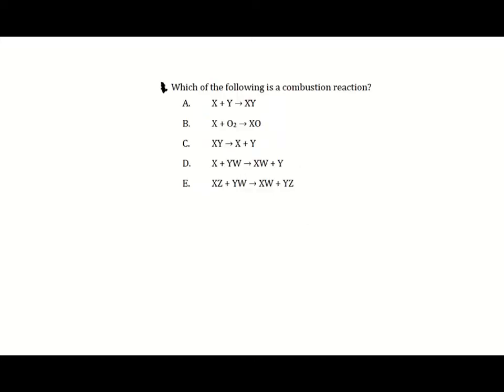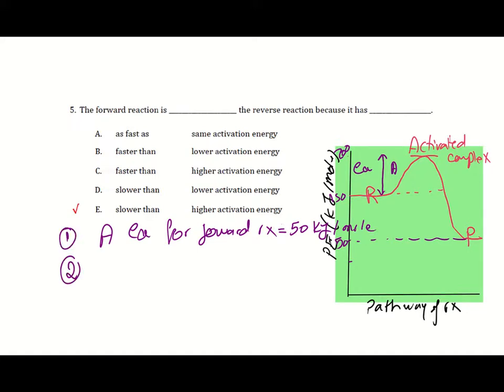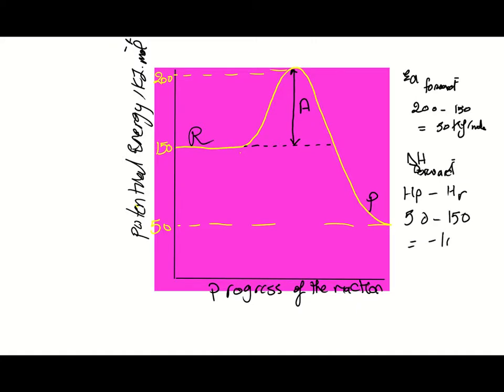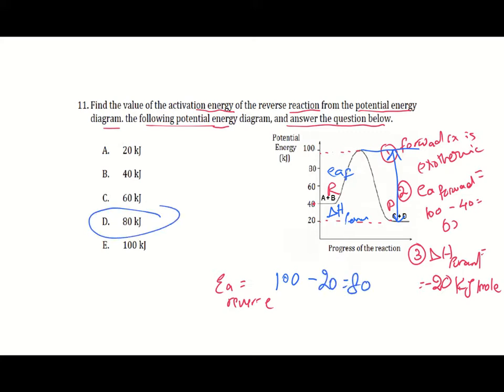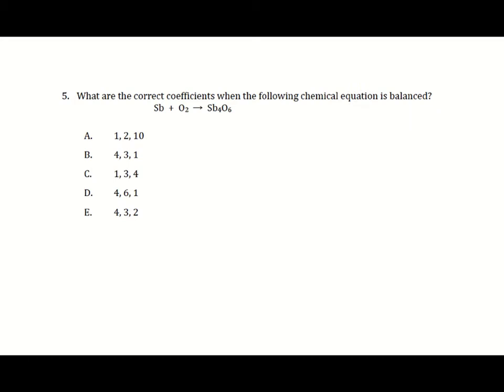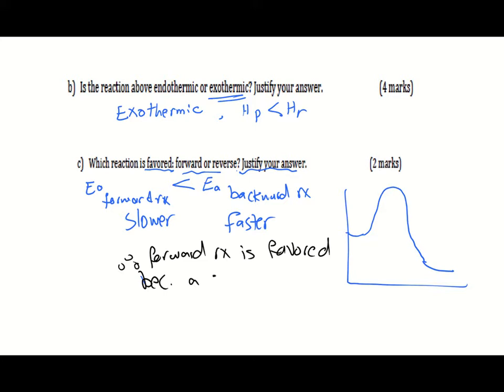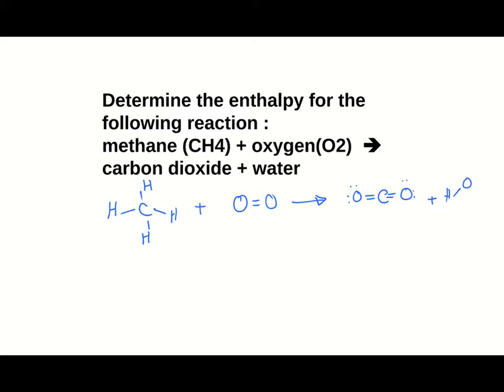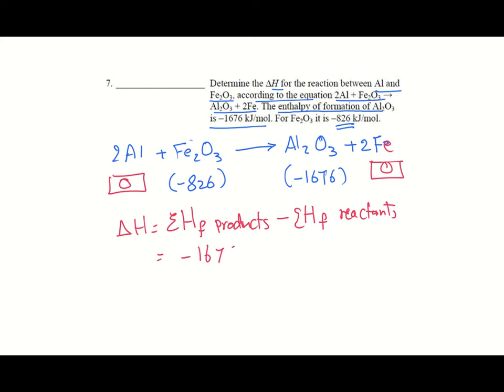STS GRADE 12 REVISION THERMOCHEMISTRY